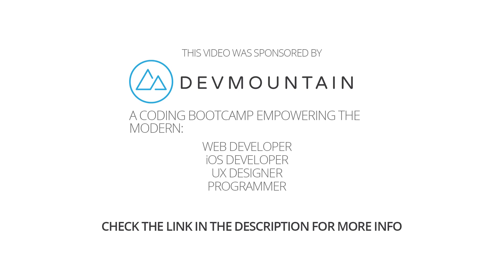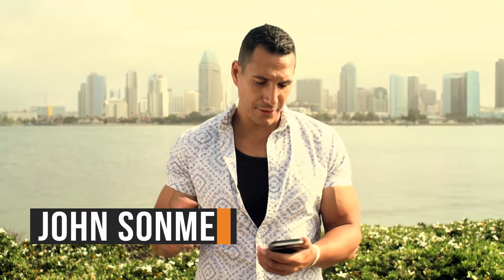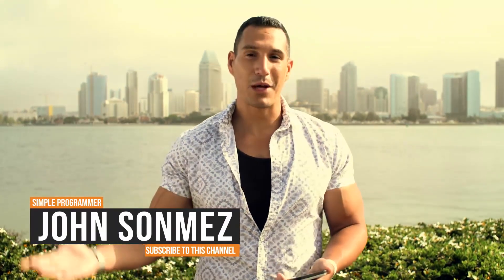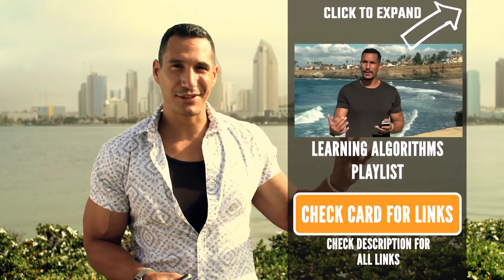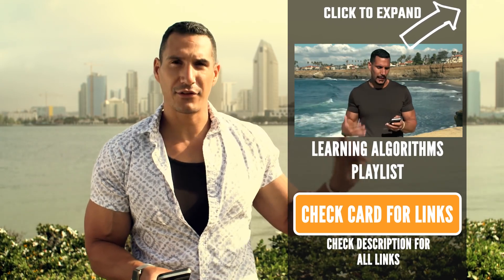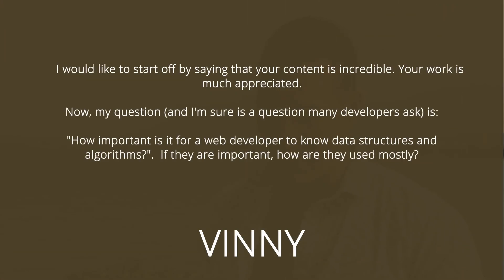Learn Web Development: Algorithms & Data Structures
Simple Programmer

Many developers approach me with a variety of inquiries, but one, in particular, seems to be a significant one for most devs:

"John, do I need to study data structures or algorithms?"

However, in this video, this guy asked me a question that was a little different from what most programmers are interested in learning.
Suppose you worked as a web developer.

Do you really need to continue studying algorithms and data structures? Check out the video to find out!

Learn to build a personal brand, get a higher salary, and become a respected name in the industry.